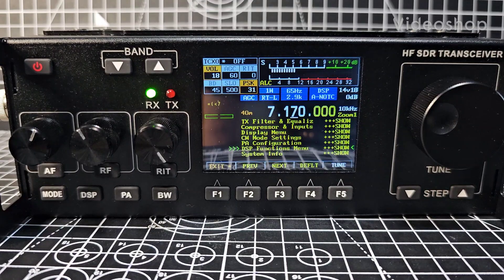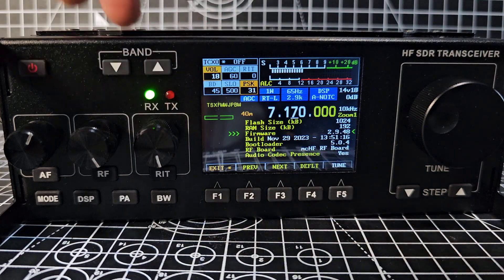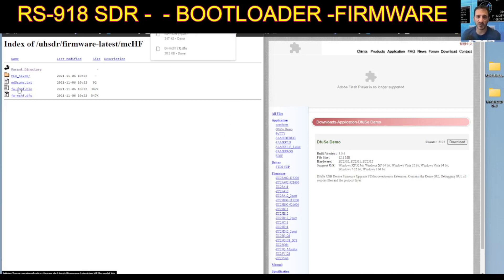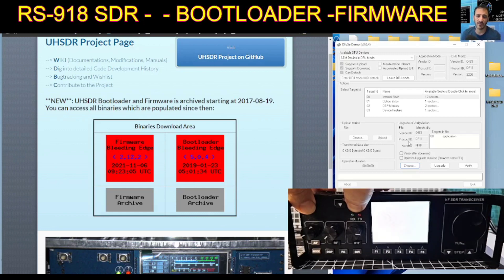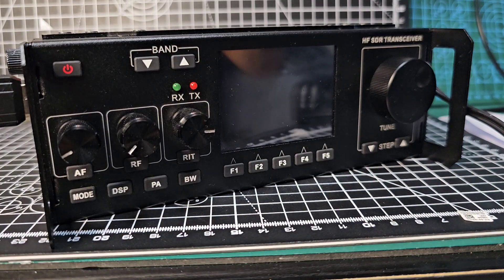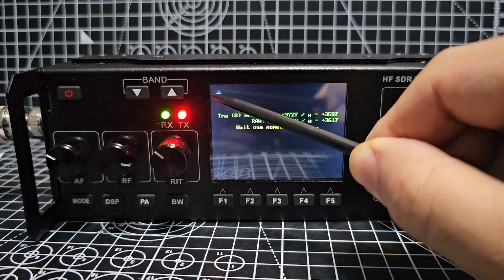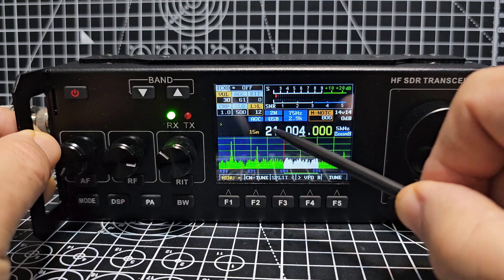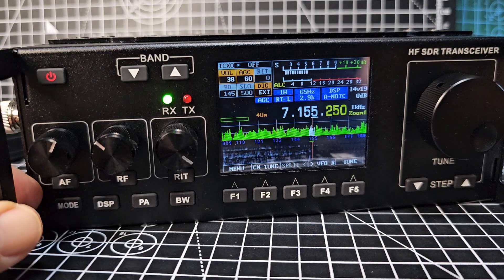RS-918 , BOOTLOADER , FIRMWARE & SCREEN CALIBRATION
RS-918